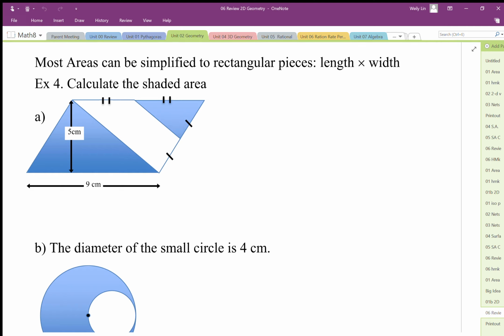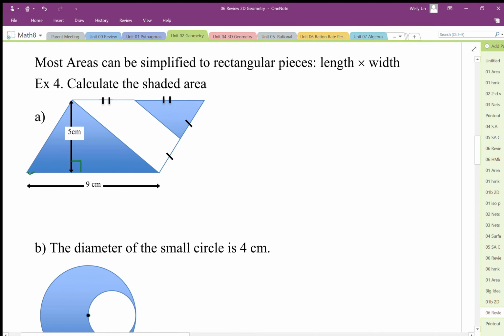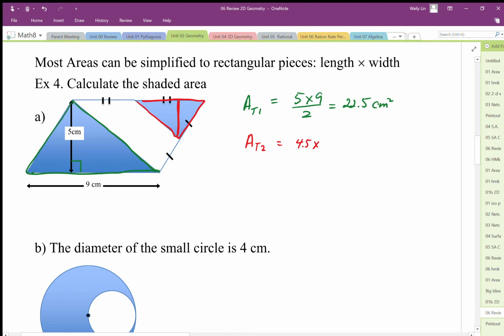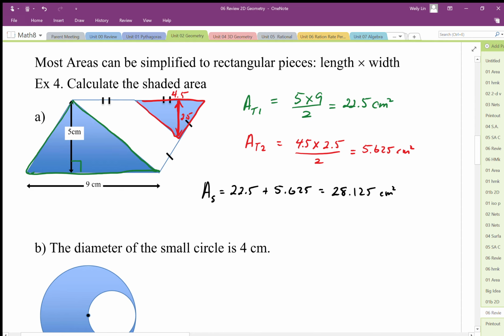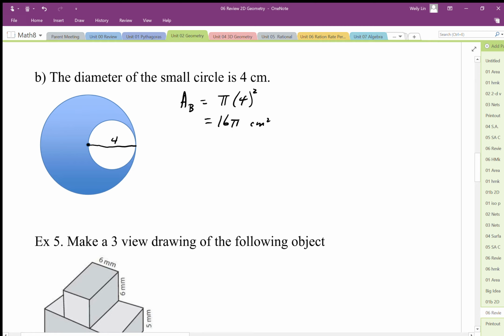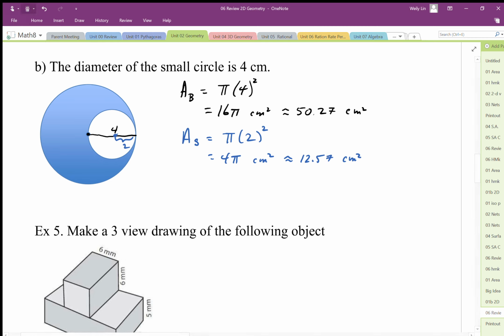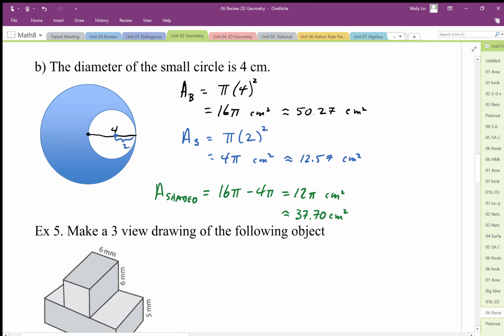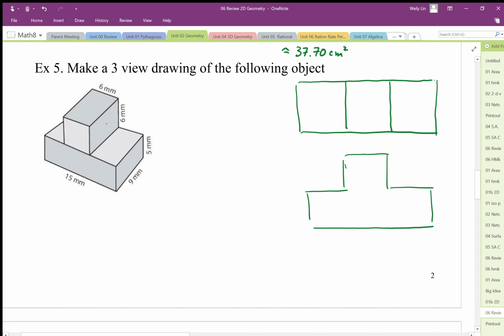06 Review 2D Geometry Part3